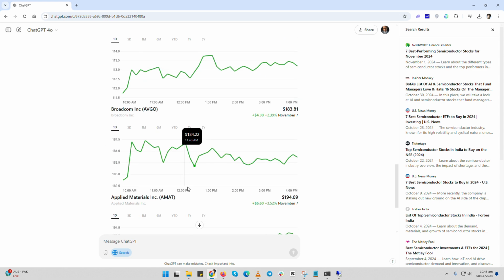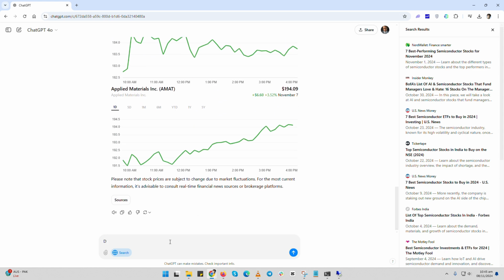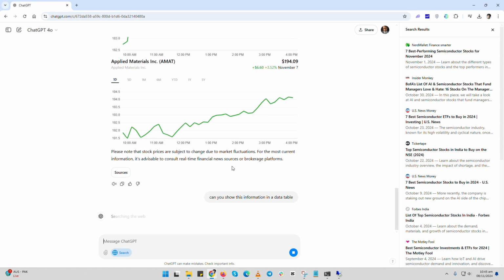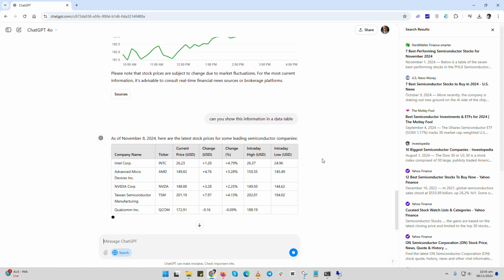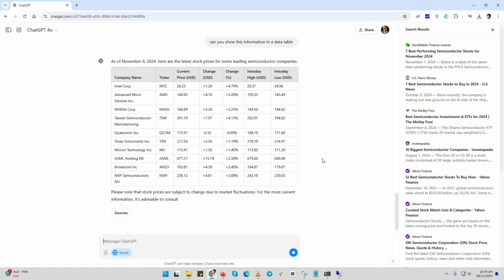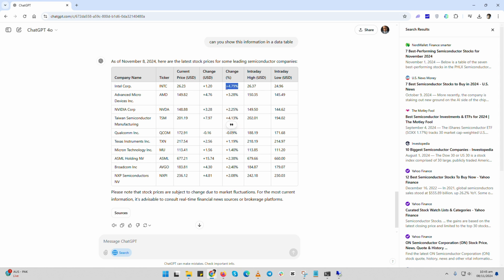How To Use ChatGPT Search | Data Table 07 | ChatGPT Tips and Tricks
Hey everyone! 📊 In this video, I’ll show you how to use ChatGPT to gather and organize stock data for popular semiconductor companies like Nvidia, AMD, Intel, and Qualcomm. With ChatGPT, you can get recent stock info and display it in an easy-to-read data table, making comparison and analysis super convenient. Perfect for anyone interested in tech and finance!